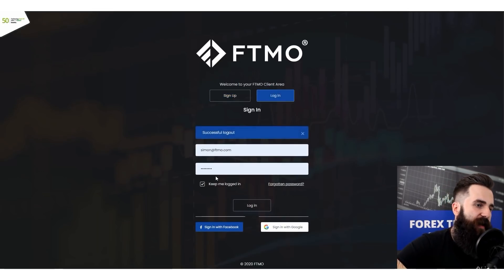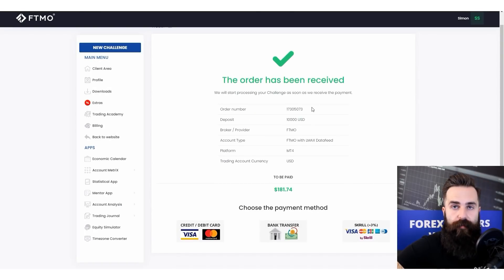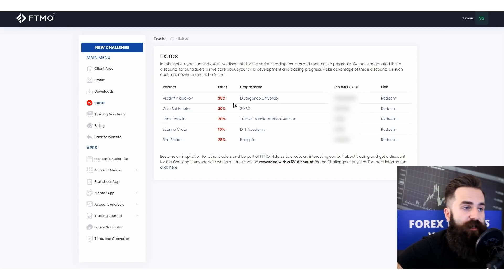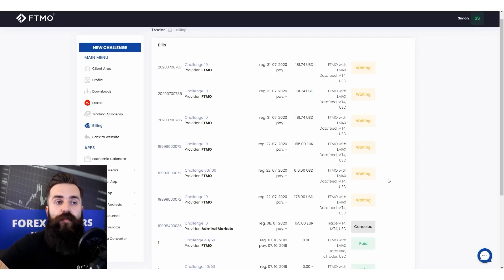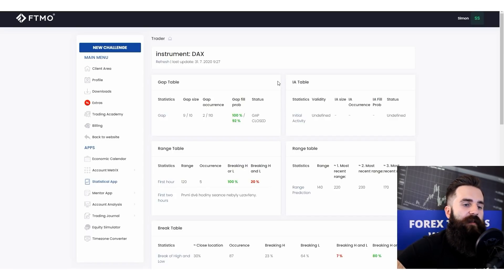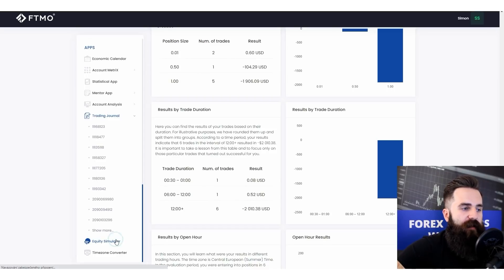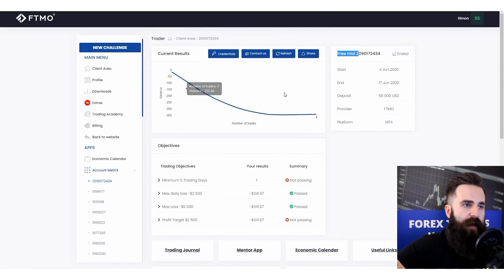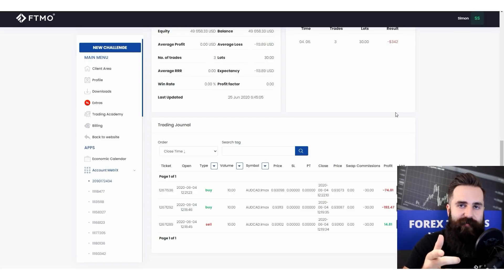FTMO Client Area Upgrade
Become our next FTMO Trader and work with an initial balance of up to $200,000

Our FTMO Client Area got a fresh new look! In this video, Simon will take you on a short tour of its features so you can familiarize with the new appearance and have a much better user experience